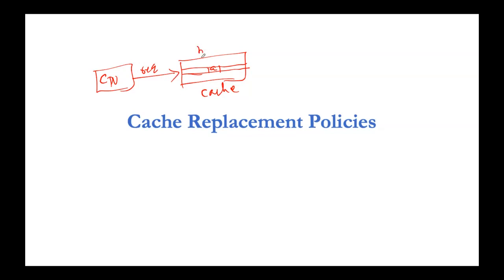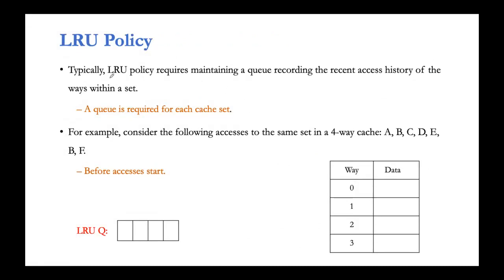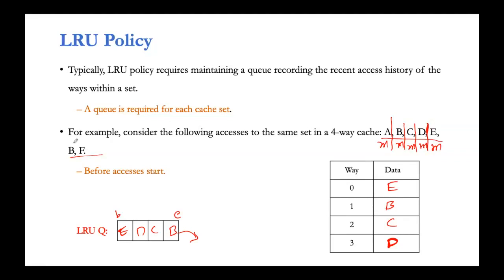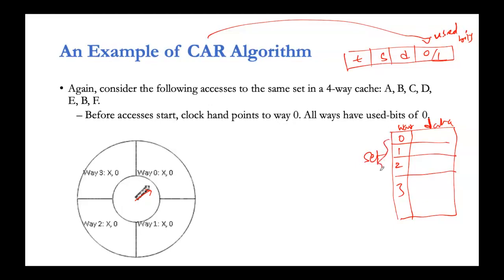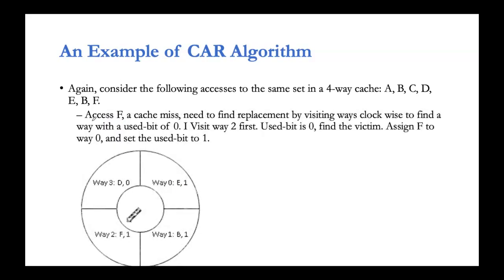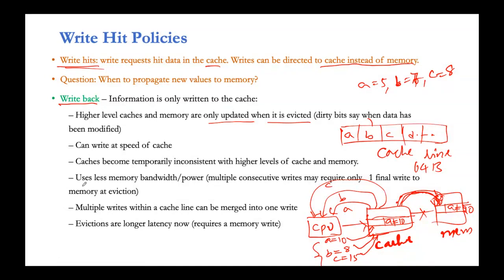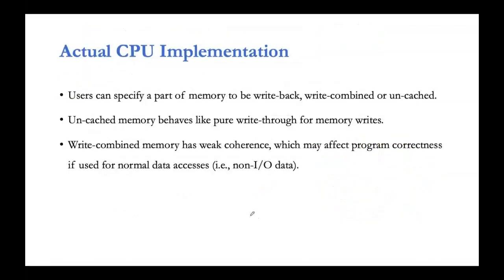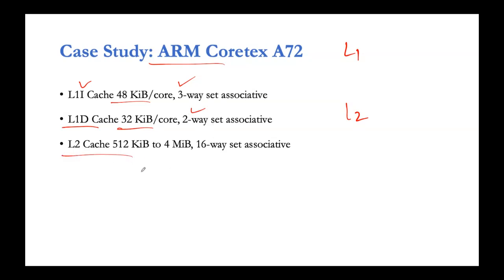Cache replacement policies Write strategies default 8923034d